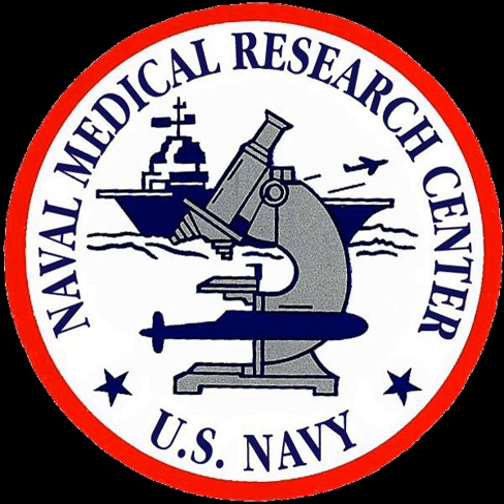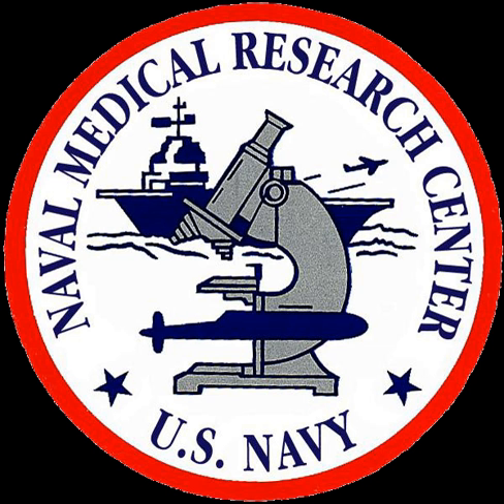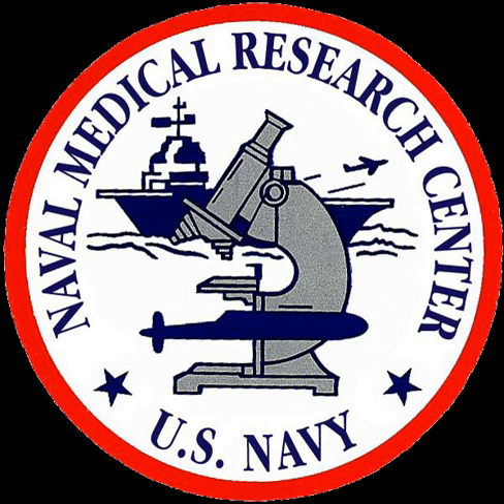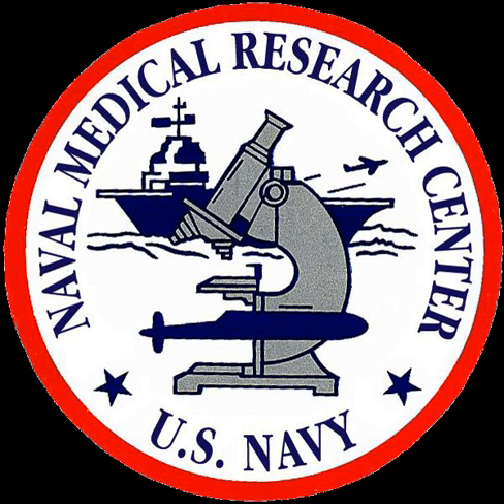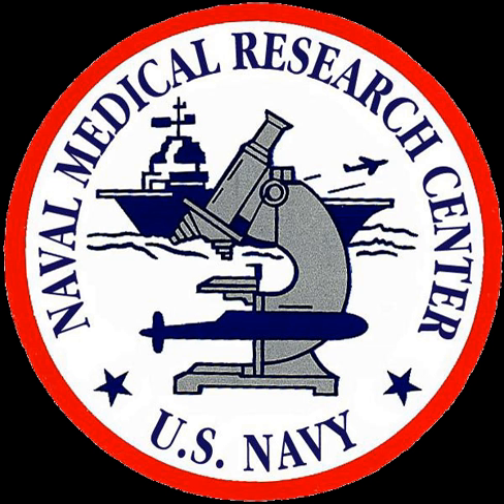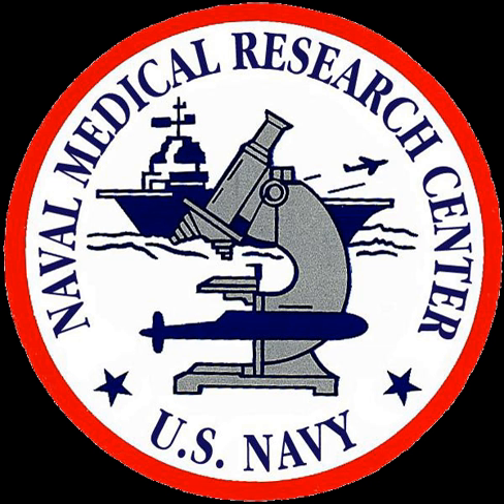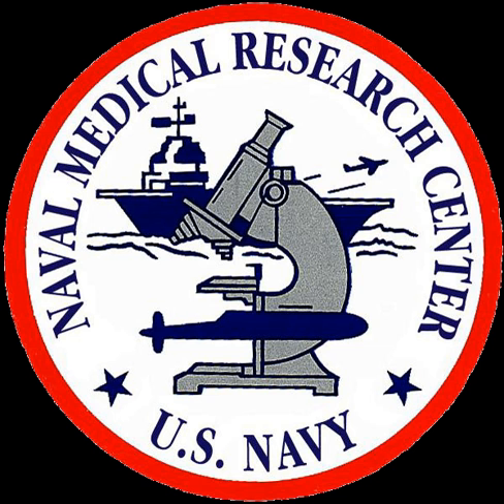Naval Medical Research Center | Wikipedia audio article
00:00:28 1 History
00:02:16 2 Former Commanding Officers
00:02:26 2.1 Naval Medical Research Institute
00:04:51 2.2 Naval Medical Research Center
00:06:00 3 Organization

- Socrates

SUMMARY
The Naval Medical Research Center (NMRC) is an agency that performs basic and applied biomedical research to meet the needs of the United States Navy and United States Marine Corps.  Its areas of focus include study of infectious diseases, biodefense, military medicine, battlefield medicine, and bone marrow research.  NMRC is under the United States Department of the Navy's Bureau of Medicine and Surgery.